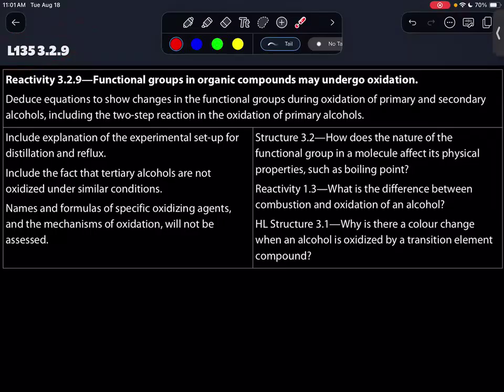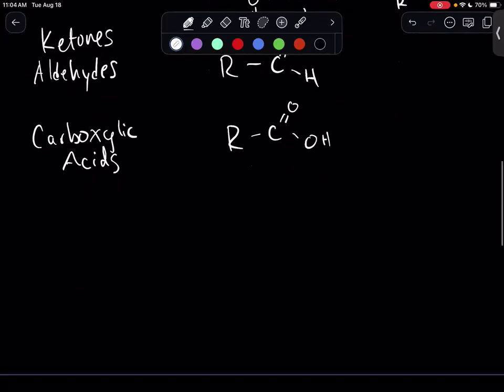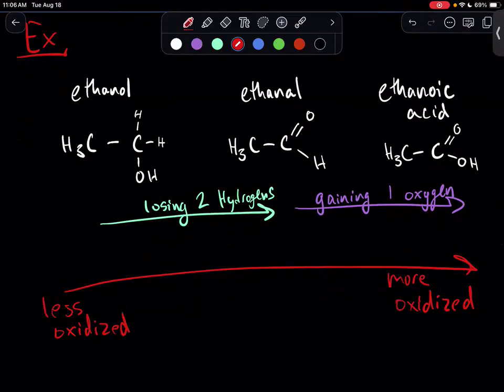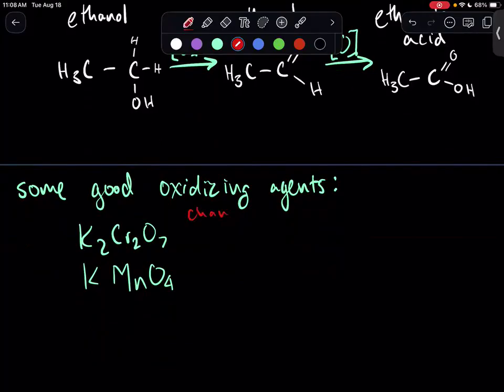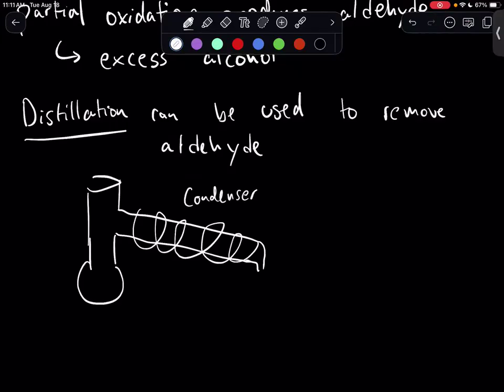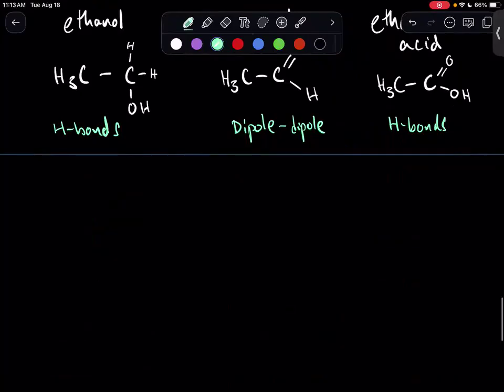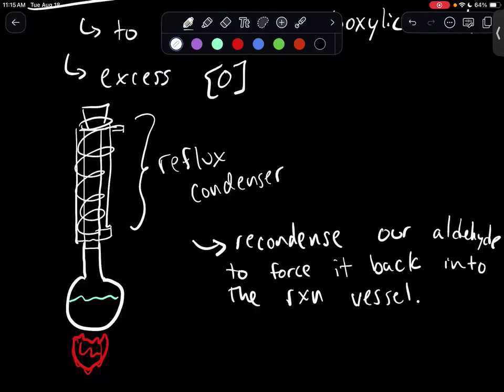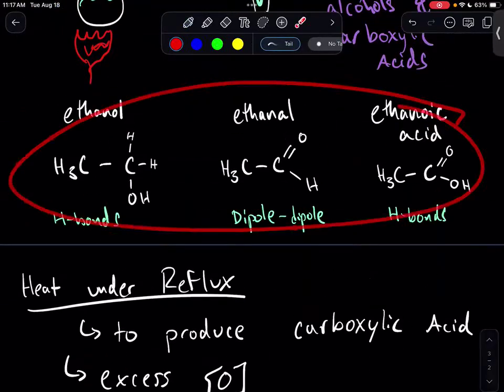Lesson 135: Oxidation of Organic Compounds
Video Notes